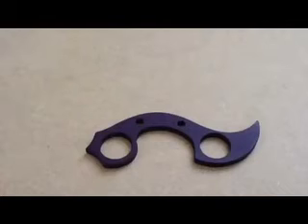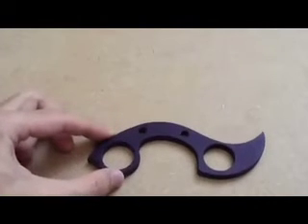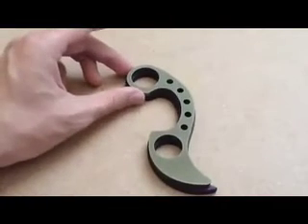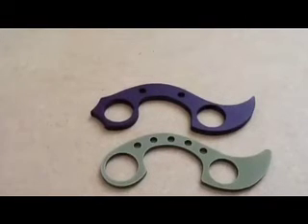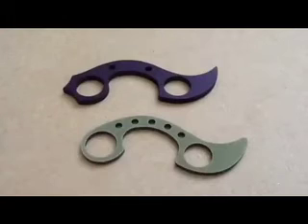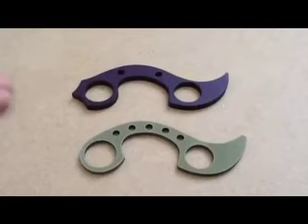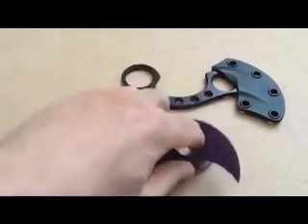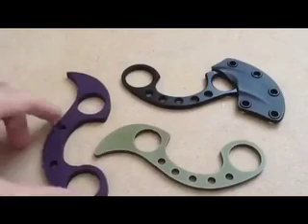SNAGette Controller 2.0 review